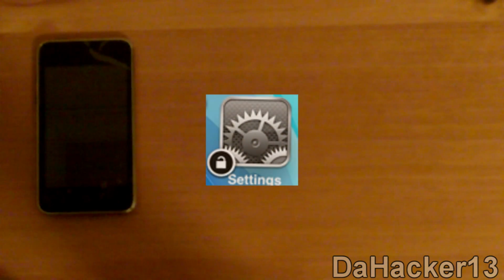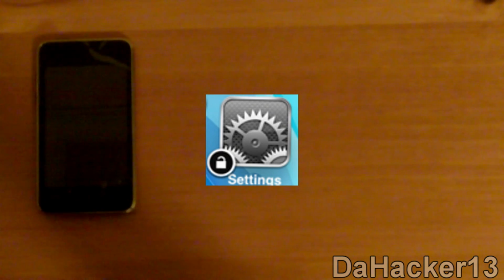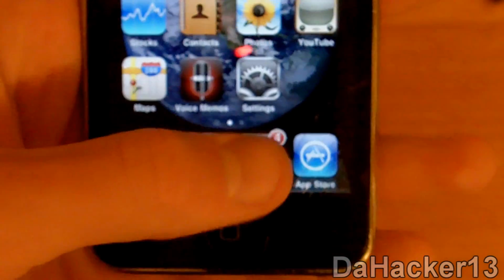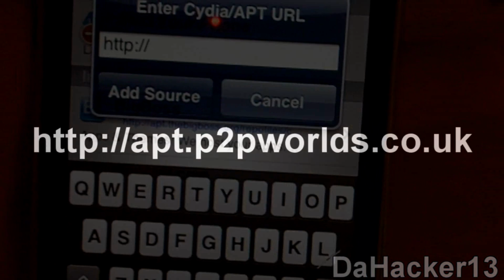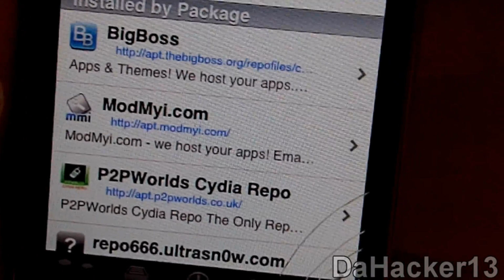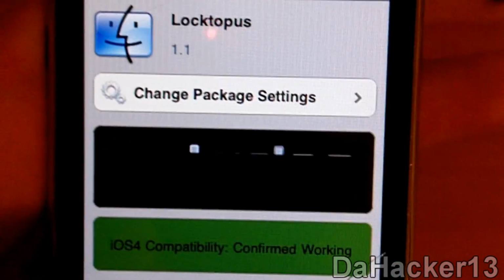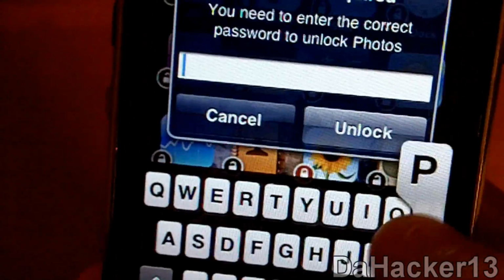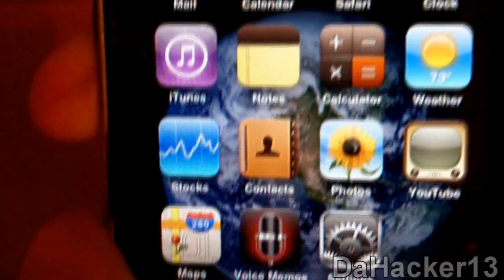How To Get Locktopus For Your iPhone/iPod Touch/iPad! **LOCK YOUR APPS EASILY!!**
In this quick tutorial, I show you on how to get a tweak from Cydia called Locktopus.  And with this tweak you can easily lock and unlock applications directly from your springboard.